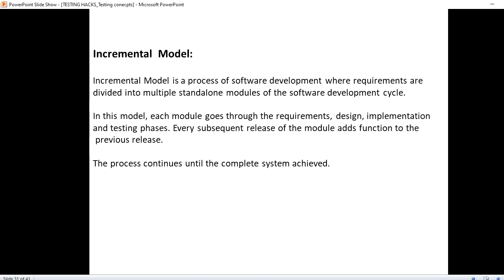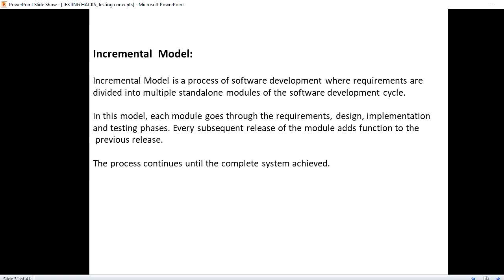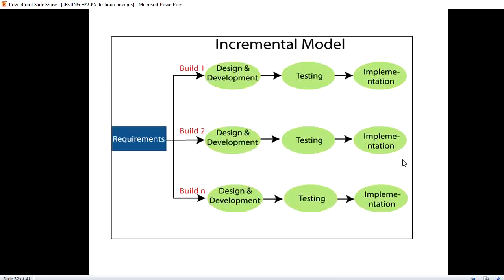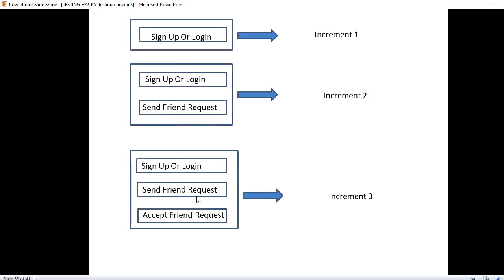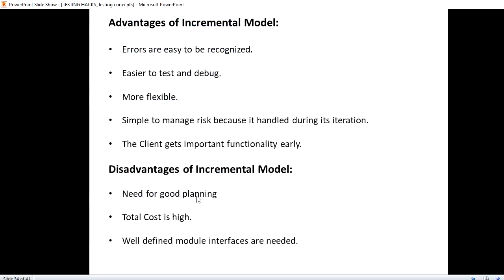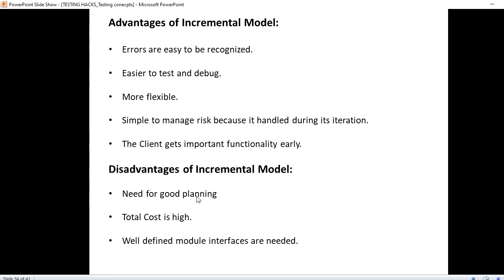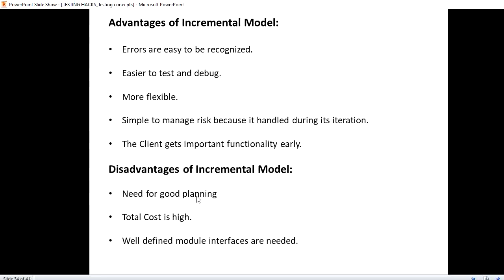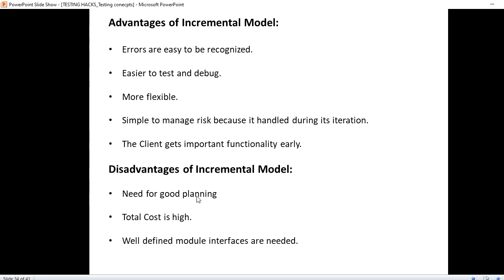What is Incremental Model | What are the advantages and Disadvantages of Incremental Model | SDLC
What is incremental model? and What are the advantages and disadvantages of it.